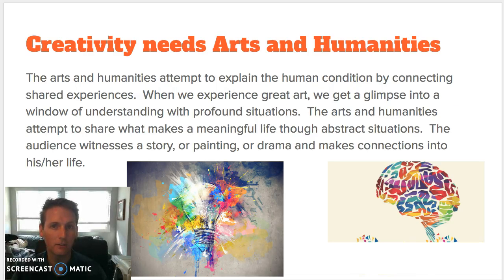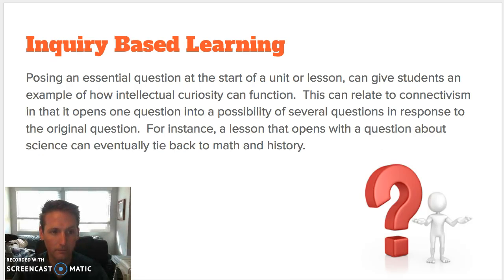AIL 626 Robert Schiefer Discussion #4